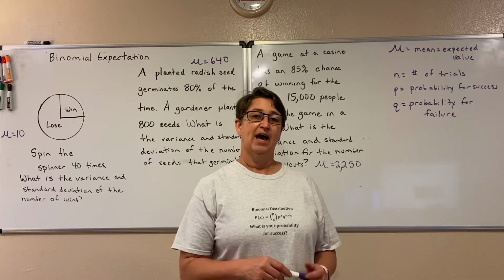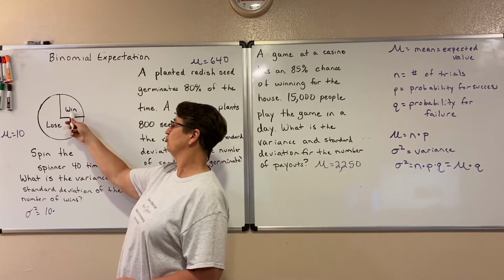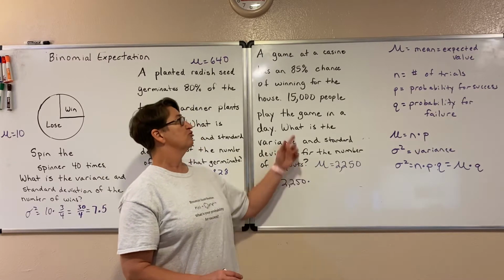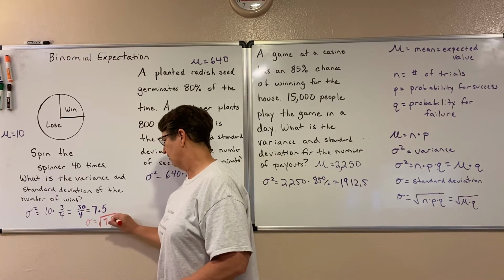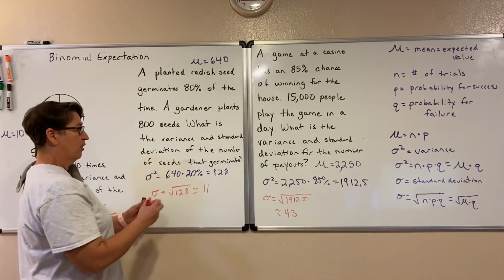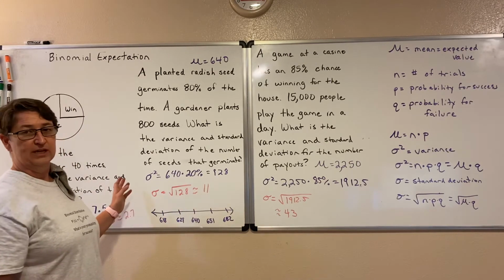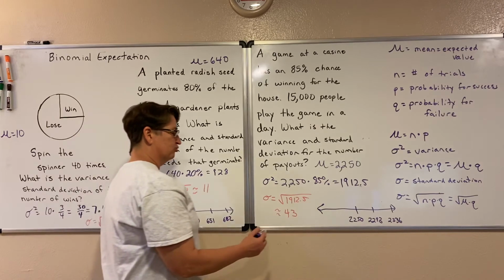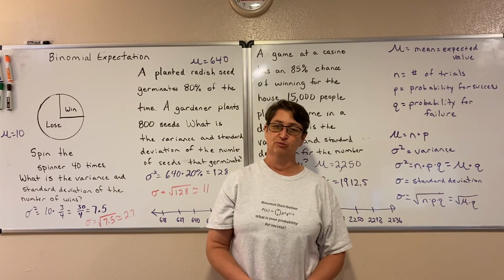Standard Deviation of a Binomial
Finding the variance and standard deviation of a binomial distribution.